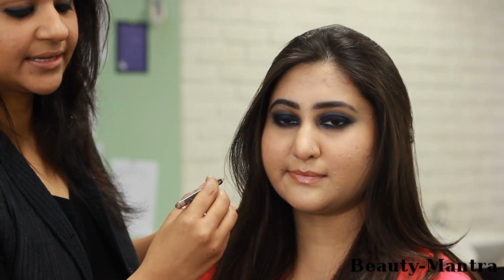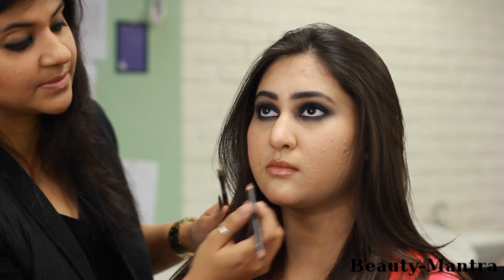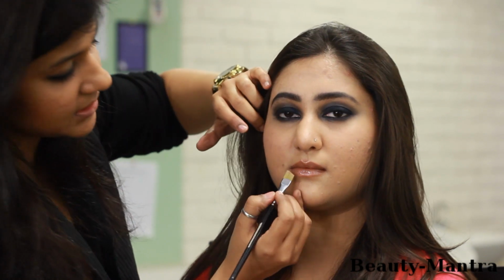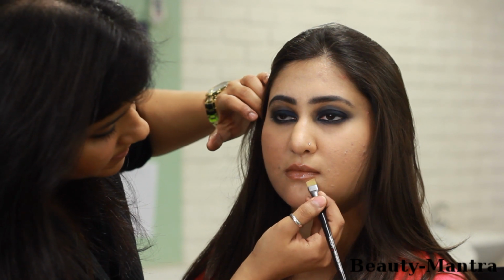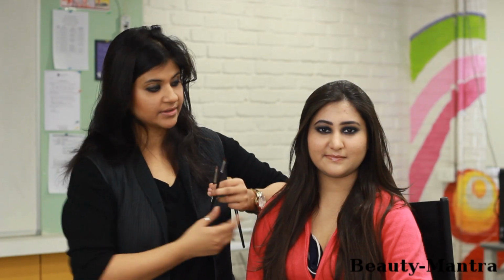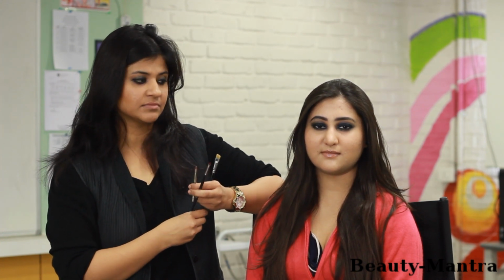Makeup Tutorials - How to Apply Lipstick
In this makeup tutorial our expert Anjum demonstrates how to apply lipstick. She also shares a trick for preventing the lipstick from bleeding.

To apply the lipstick first use a lip pencil to define the lips. Then fill in your lips with the pencil. Next take a lip brush. Take the lipstick on the brush and fill in the lips. Apply gloss to add dimension if you want.

To prevent the lipstick from bleeding take a brush and apply some powder to the edges of the lips.

Makeup Expert: Anjum Bhardwaj